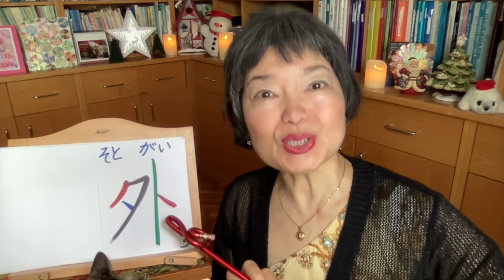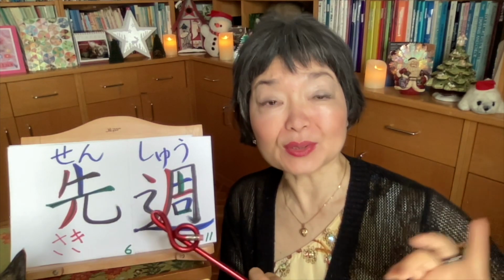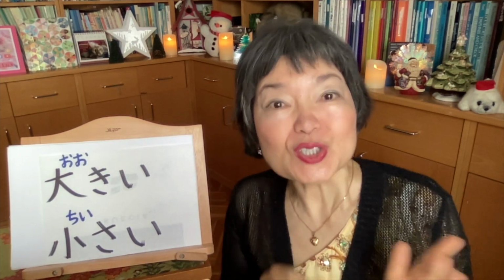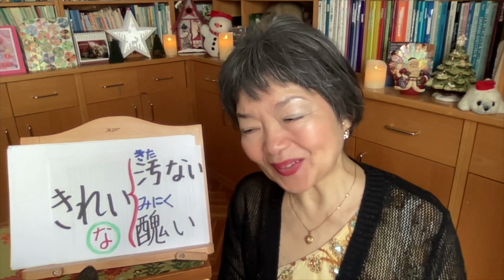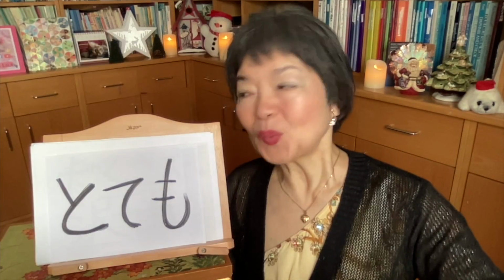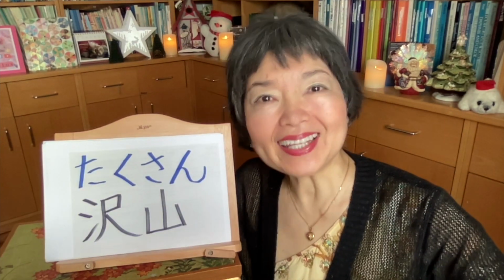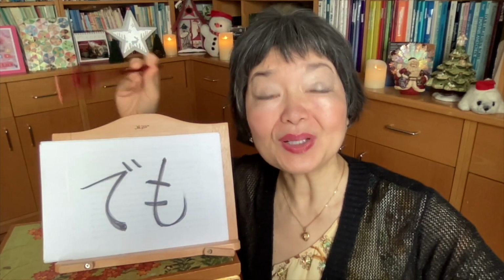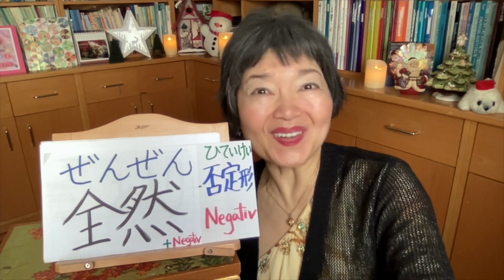Listening 3 JLPT 5👂Practice UNDERSTANDING SPOKEN JAPANESE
Watch this video to practice and improve your listening skills.
This is the third video in the “Listening” series for the level JLPT 5 and this time, it covers up until the level of lesson 13 of the popular MINNA no Nihongo (level JLPT 5).
We'll begin with a very slow version, followed by a quicker second one. Then you'll have some questions about what you heard, so you can check how much you understood.
Ready to have some fun with this exercise?

１）川口さんは　いつ　クリスマスツリーを　かいにいきましたか。
２）どこで　かいましたか。
３）どんなクリスマスツリーを　かいましたか。
４）川口さんは　だれといっしょに　デパートへ　いきましたか。
５）あなたは　クリスマスや　おしょうがつが　すきですか。どうしてですか。